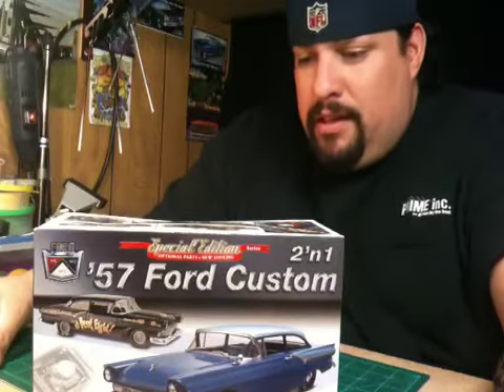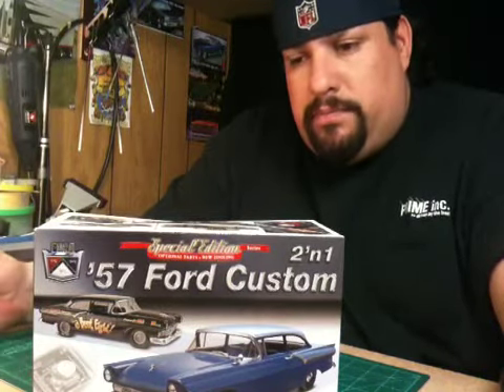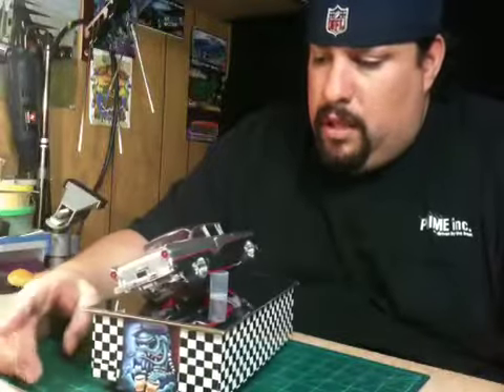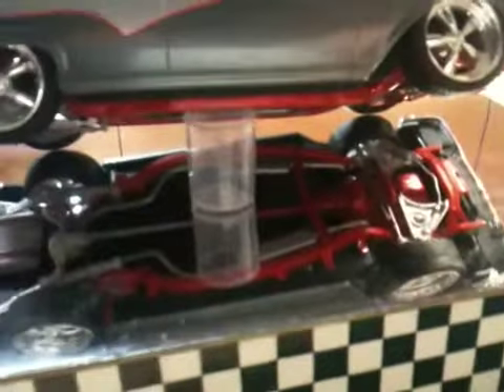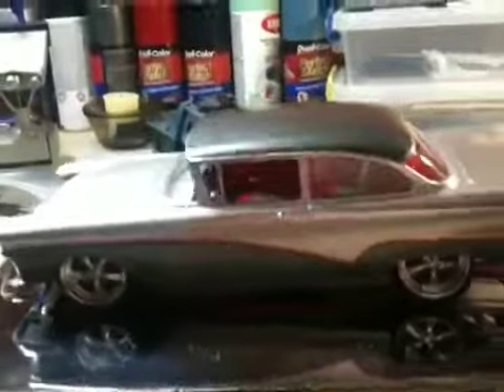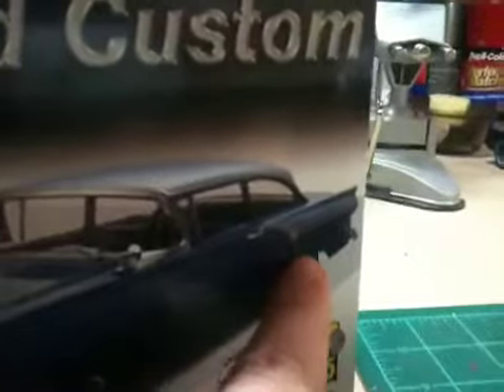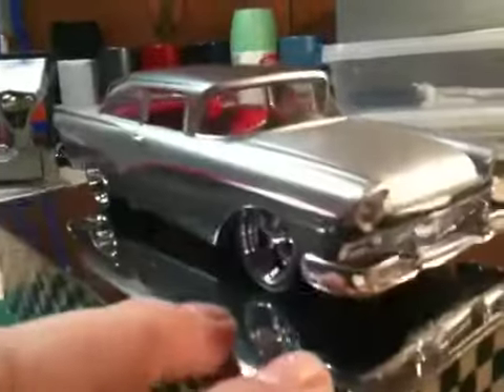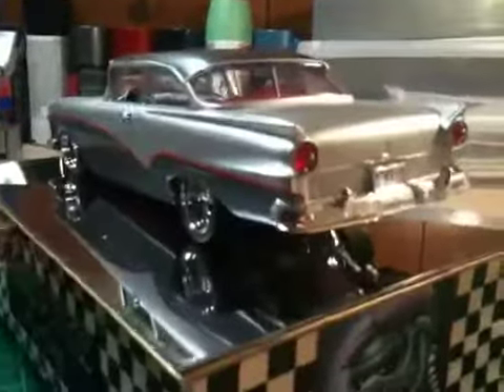Final update 57 ford custom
This is the final update on my 57 ford custom community build.